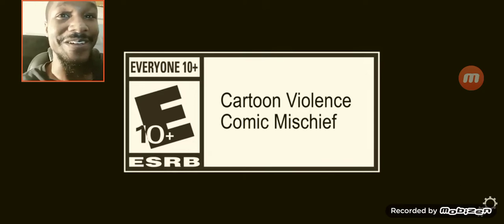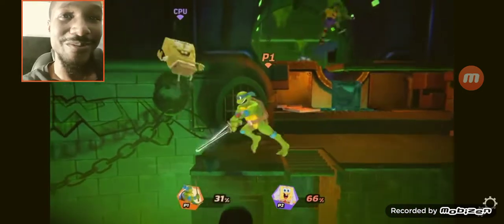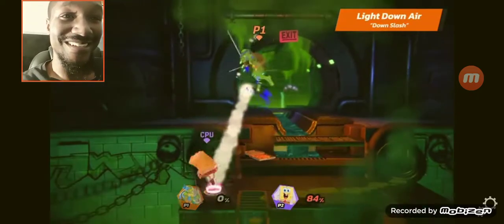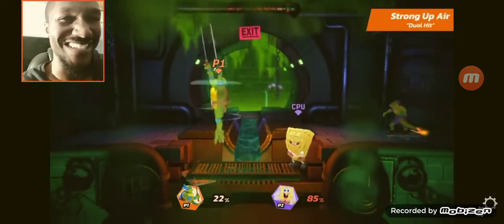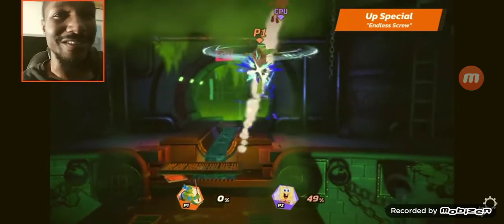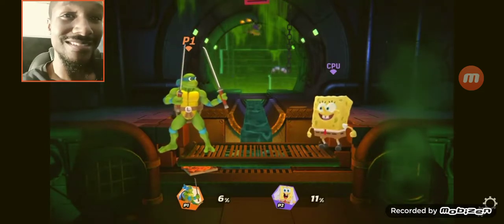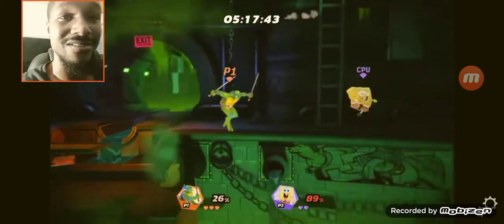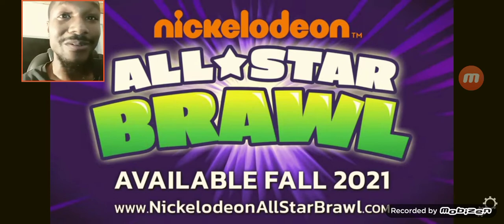FIRST REACTION - Leonardo Showcase Nickelodeon All-Star Brawl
I'm excited to play this game! Today i'm checking out the moveset and gameplay reveal of Leonardo who's one of many playable characters in the upcoming Nickelodeon All-Star Brawl set for Fall 2021.